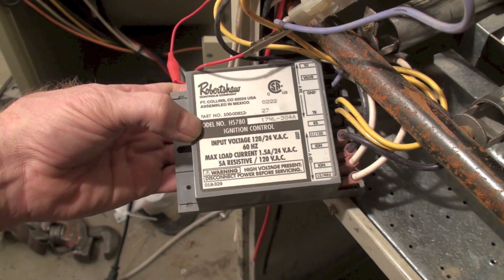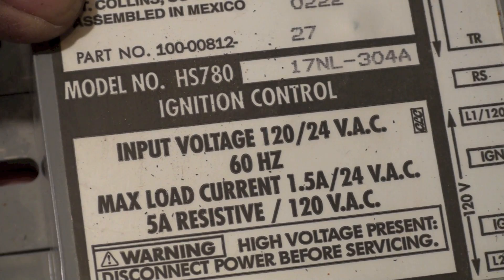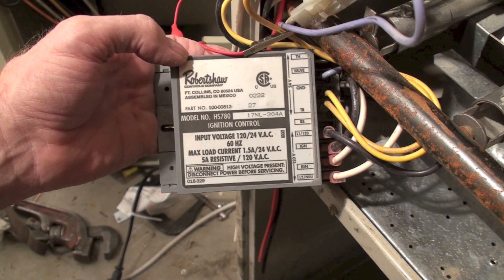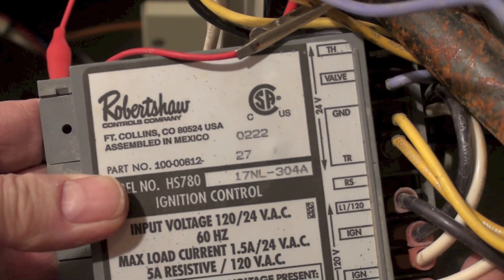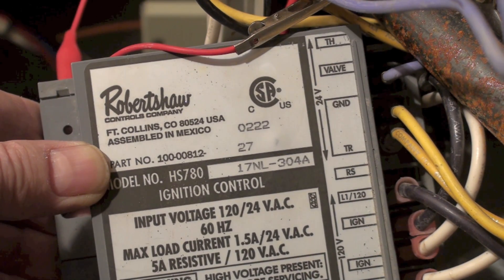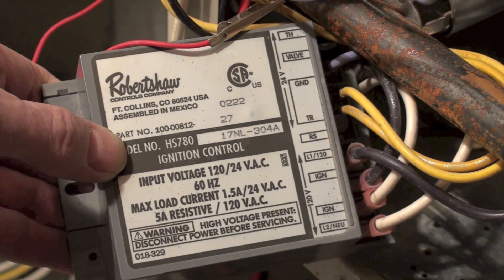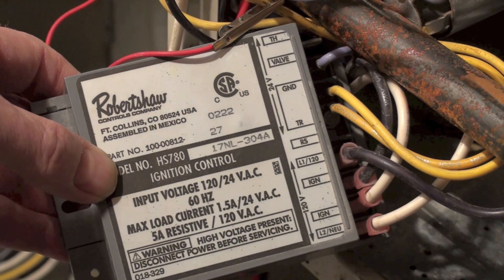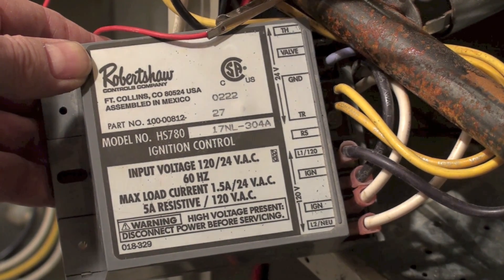How the Rheem RGDA ignition control works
The control is the Robertshaw HS 780 ignition control.  I show how it works.